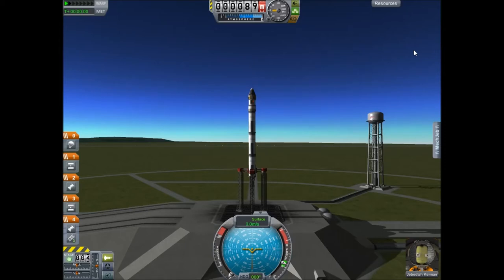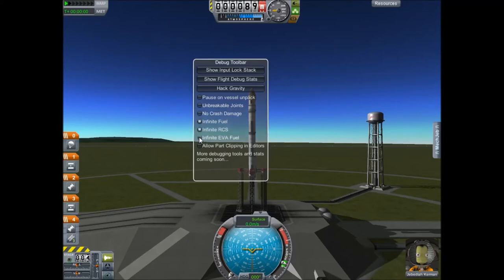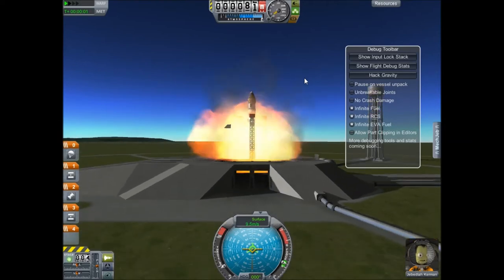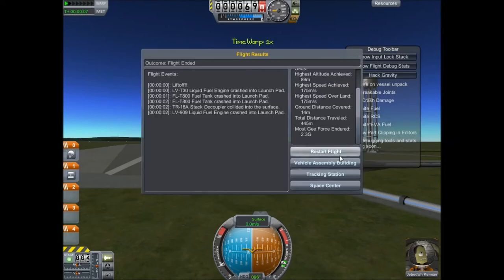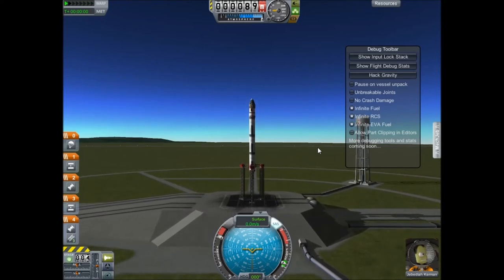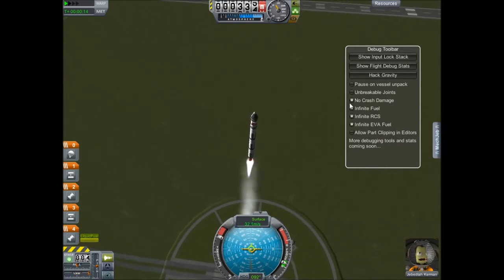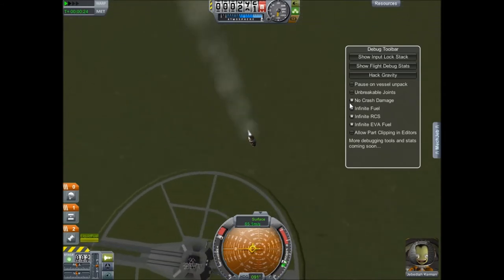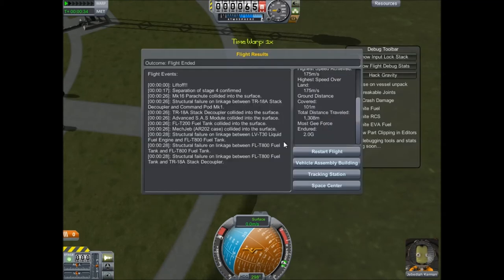ECG: Using Debug Mode (Kerbal Space Program)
A really basic guide to the Debug Mode in Kerbal Space Program.